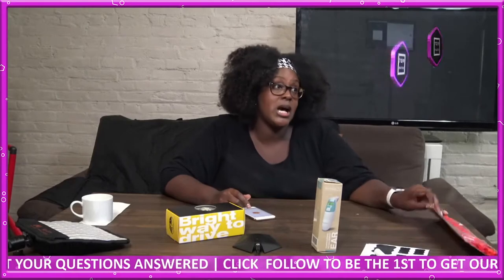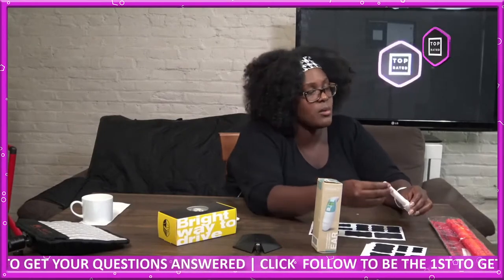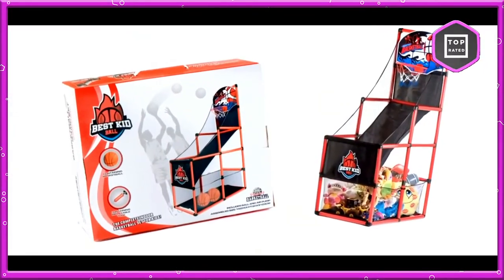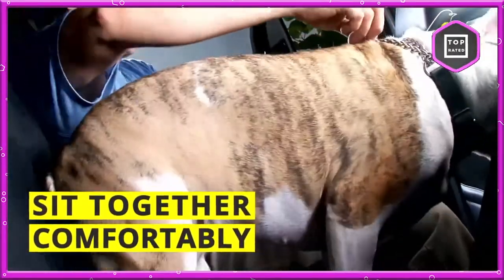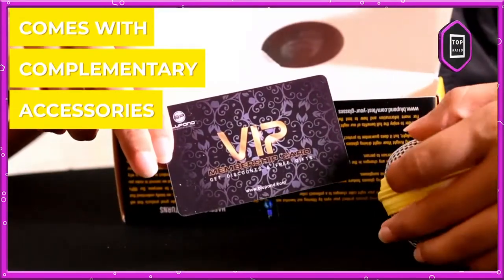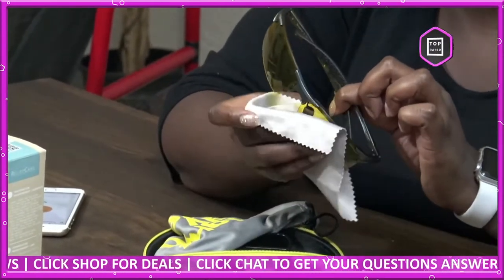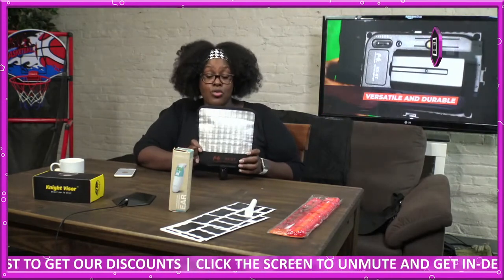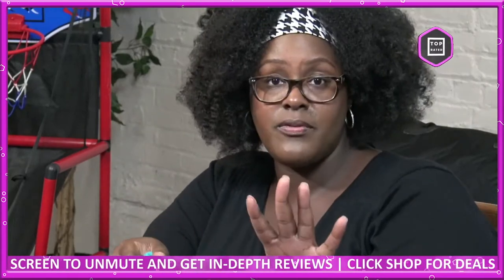Top Rated Club- Follow Us for discounts and promotions!